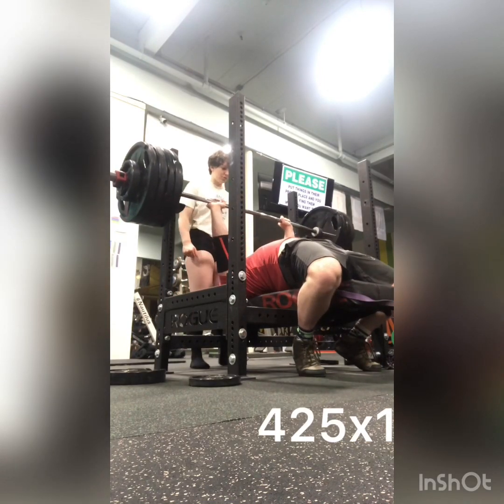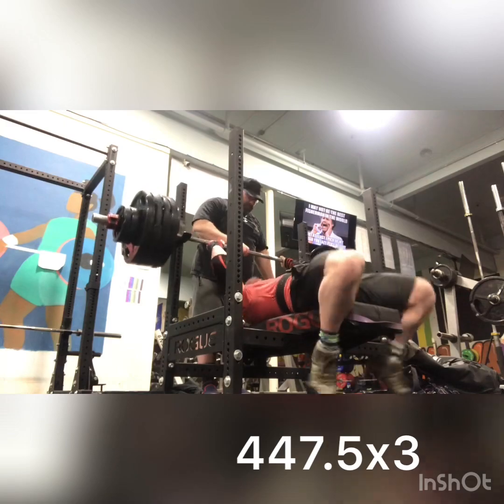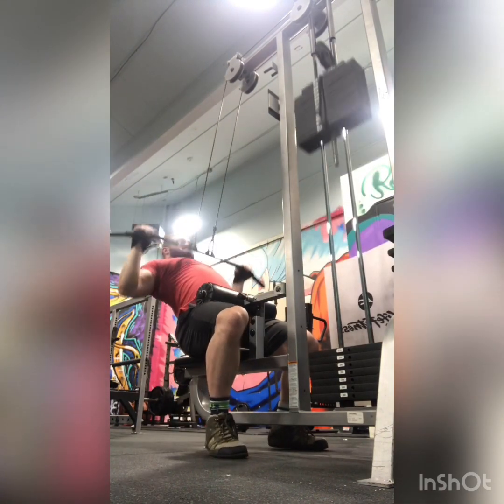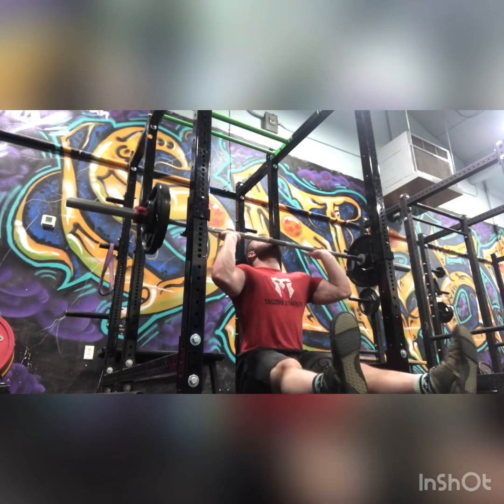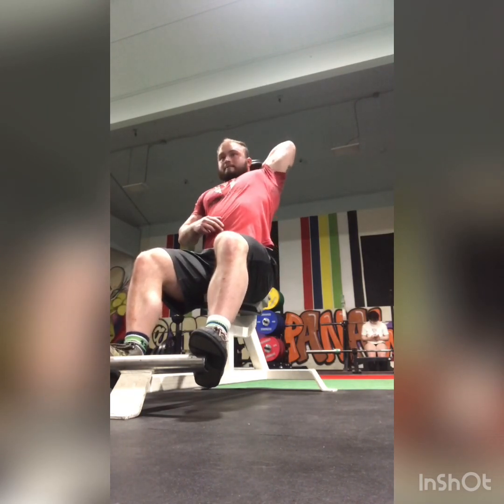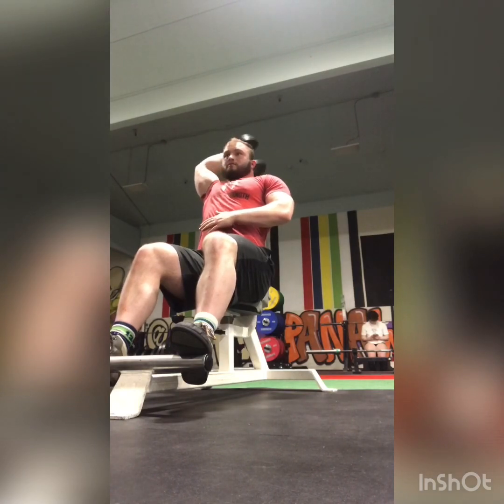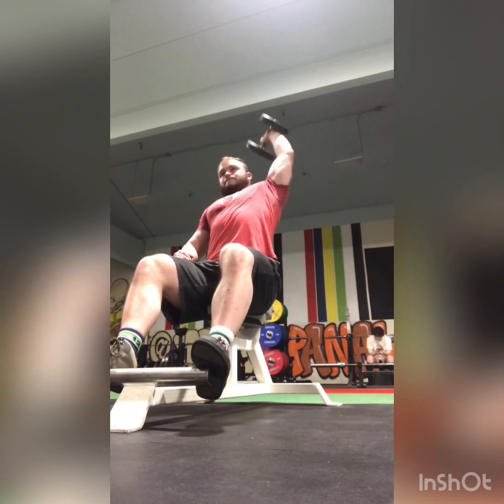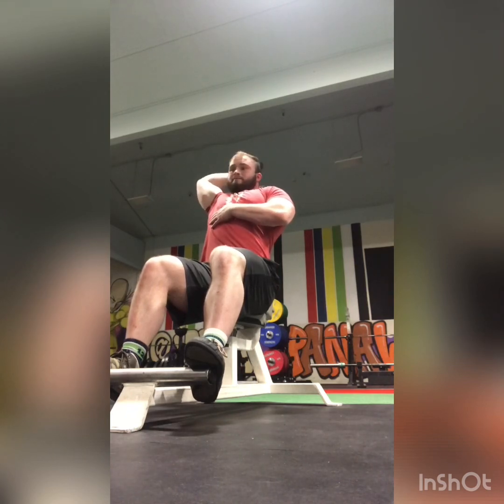Voice over attempt 1: Bench day #2